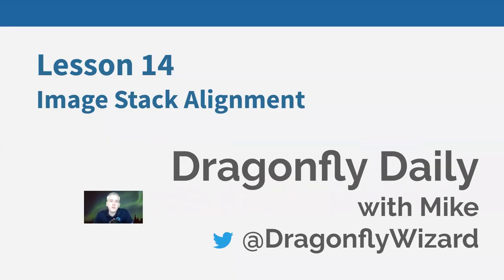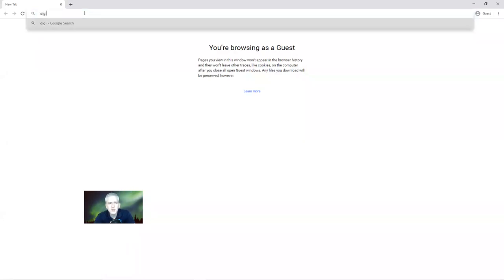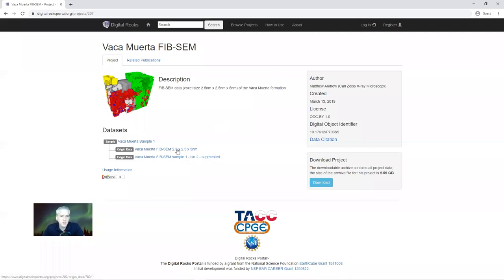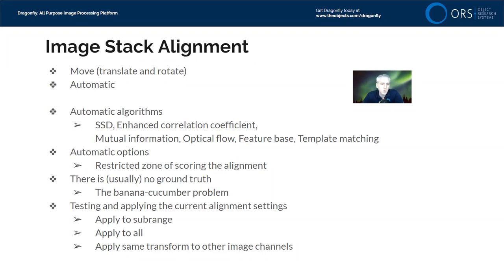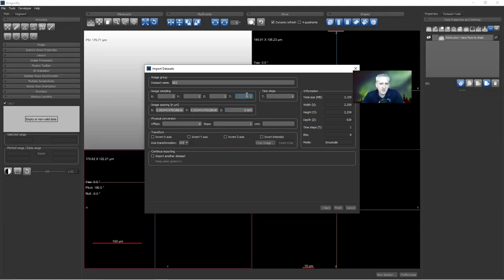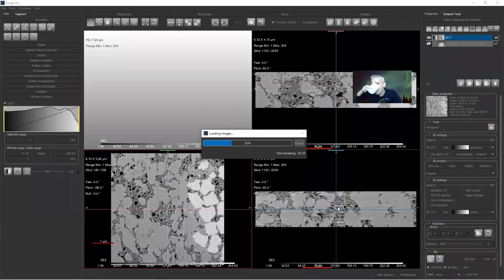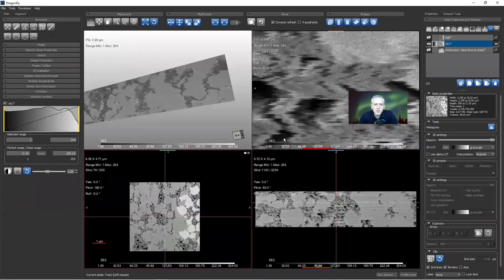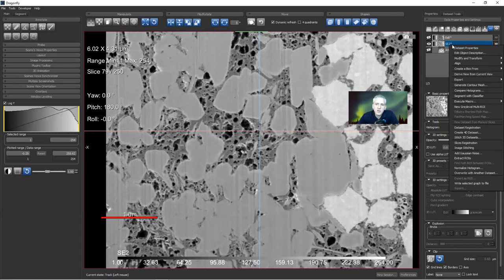Dragonfly Daily 14 Image Stack Alignment in Dragonfly (2020)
This is lesson 14 in an ongoing daily tutorial series that teaches new users how to become Dragonfly experts in no time. This lesson introduces users to work with Image Stack Alignment in Dragonfly

1-Move (translate and rotate)
2-Automatic
3-Automatic algorithms
SSD, Enhanced correlation coefficient, Mutual information, Optical flow, Feature base, Template matching
4-Automatic options
Restricted zone of scoring the alignment
5-There is (usually) no ground truth
The banana-cucumber problem
6-Testing and applying the current alignment settings
Apply to subrange, Apply to all, Apply same transform to other image channel